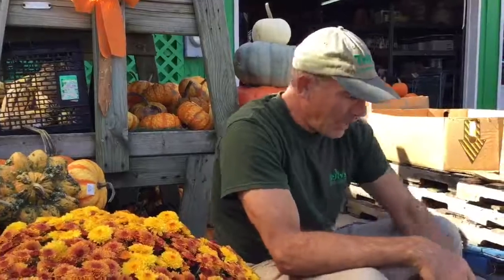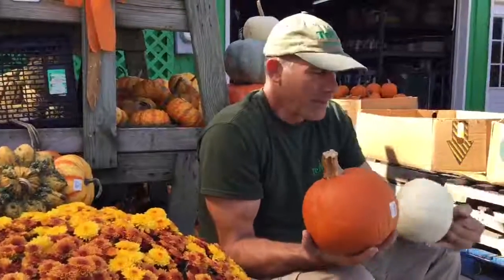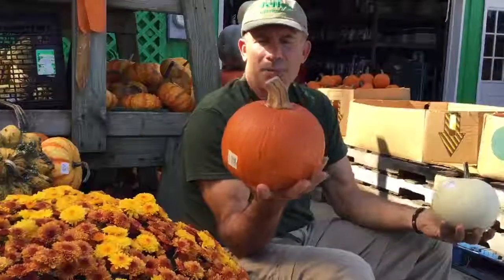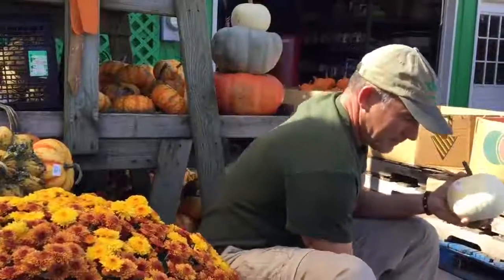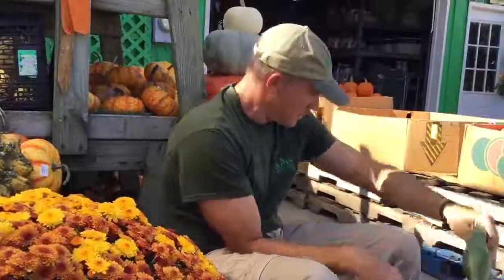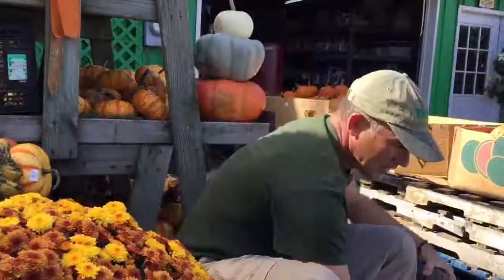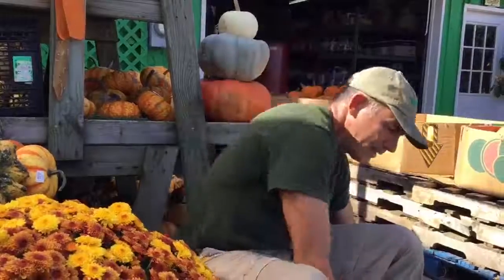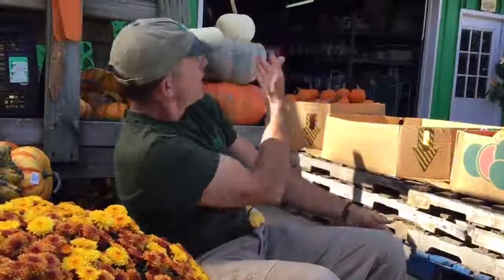Gourds & Pumpkins - Telly's Greenhouse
George Papadelis talks about Telly's Greenhouse' Gourds & Pumpkins!